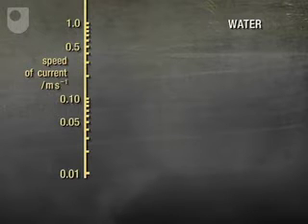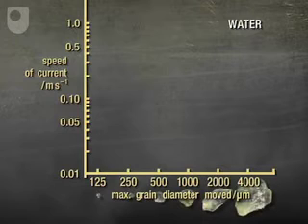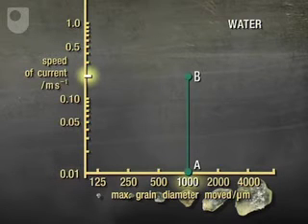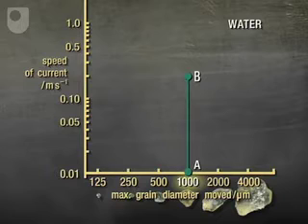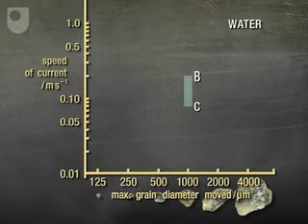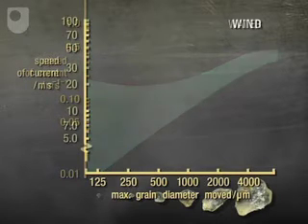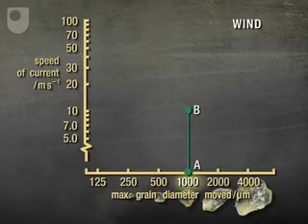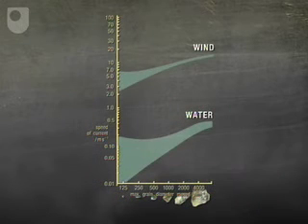Transporting sand grains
Comparing the effectiveness of wind and water for moving sand grains of different sizes.